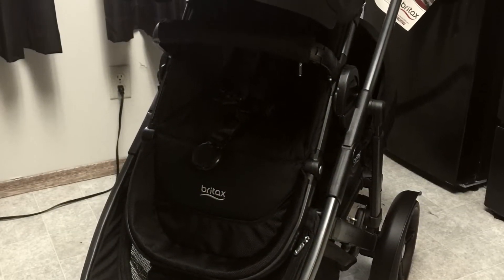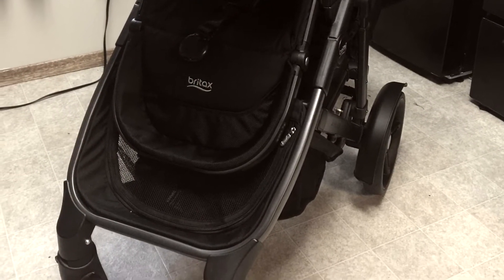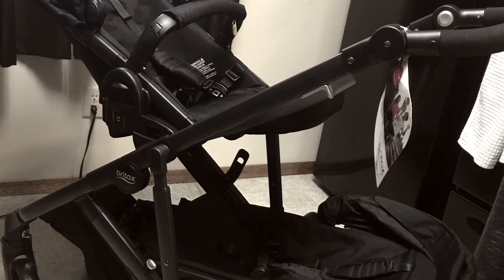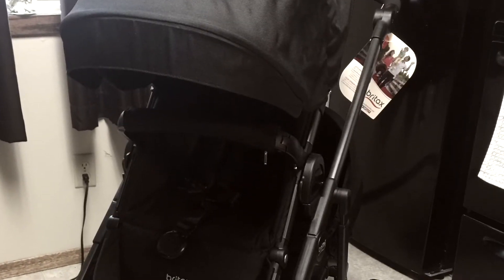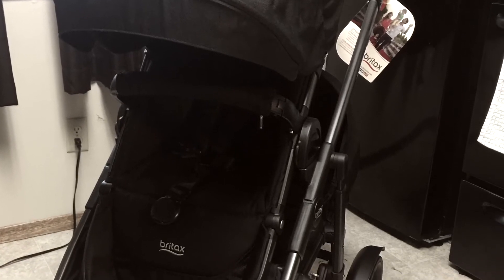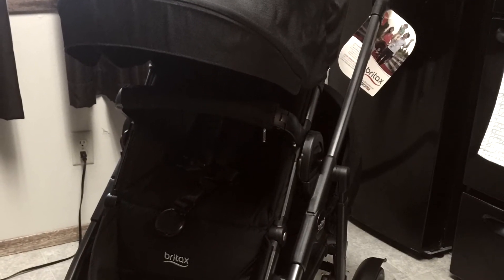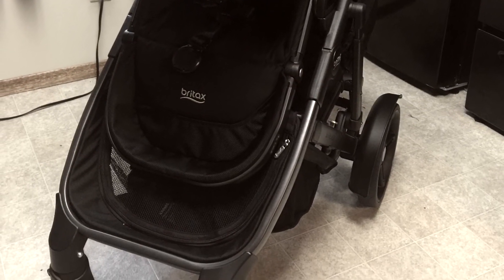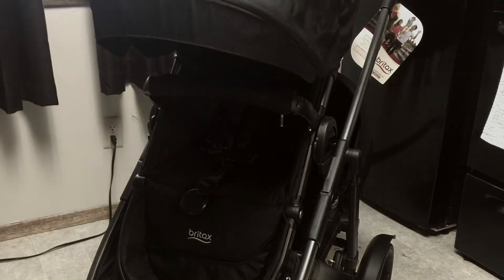BRITAX B READY 2017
I absolutely love love love this stroller! It can be used in single or double mode, is interchangeable, and has 20-30 different configurations.